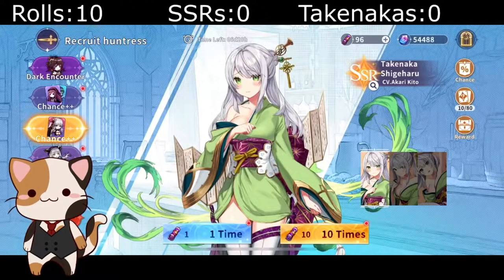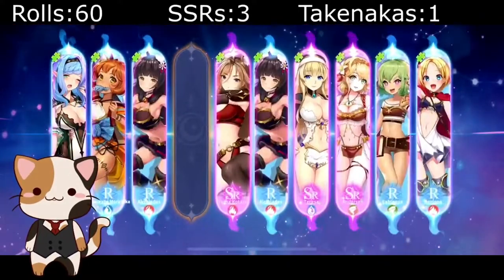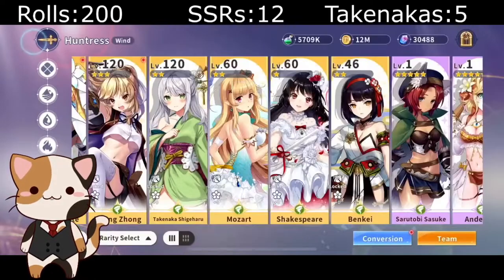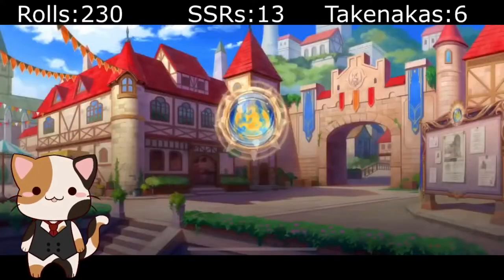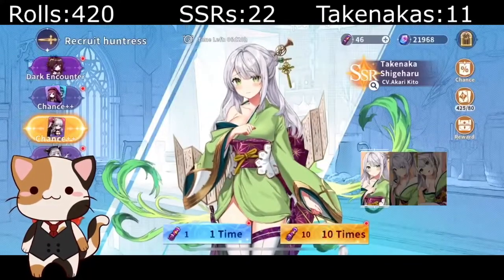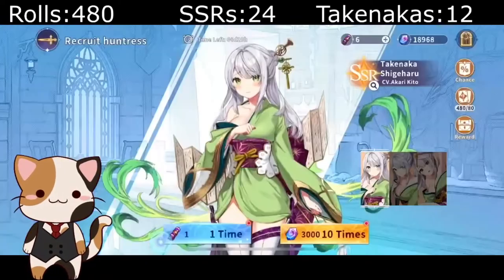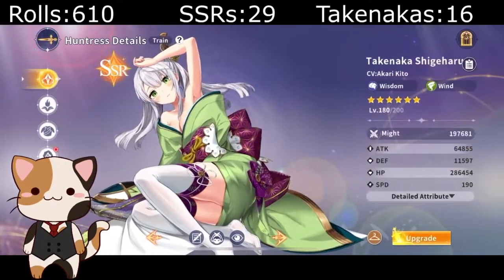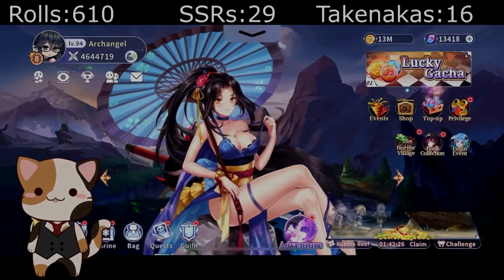【 Idle Huntress 】Catboy Captures 16 Takenakas to do His Bidding (6-star Takenaka roll)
Howdy Everyone
First Idle Huntress video where we pull for Takenaka to 6 Stars.

All music is produced by me and can be found on my Soundcloud or Spotify

Apologies for all the pause fillers and stutters. Moving to a more stress free recording style where I do not worry about my stuttering but definitely can reduce the pause fillers. Figuring out as I go so next video will be even better.
Take care

Average rolls per star:
1st copy: 20~60 pulls [6,000~15,000 Crystals]
★ (2 copies): 80 pulls [21,000 Crystals]
★★ (4 copies): 170~190 pulls [39,000~45,000 Crystals]
★★★ (7 copies): 250~300 pulls [60,000~72,000 Crystals]
★★★★ (10 copies): 380~420 pulls [90,000~102,000 Crystals]
★★★★★ (13 copies): 480~540 pulls [117,000~132,000 Crystals]
★★★★★★ (16 copies): 600~680 pulls [144,000~162,000 Crystals]

Spoilers
Here are the roll numbers for when I unlocked her various Stars:
1*-80 (first pity) 3:11
2*-150 (+one from pity at roll 200)  5:09
3*-260 8:08
4*-370 10:48
5*-540 14:53
6*-610 16:42